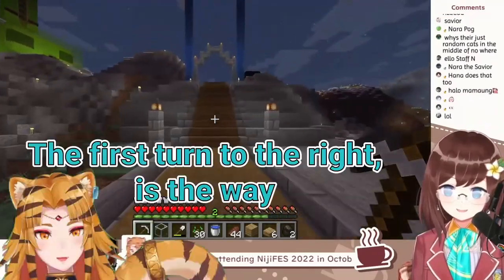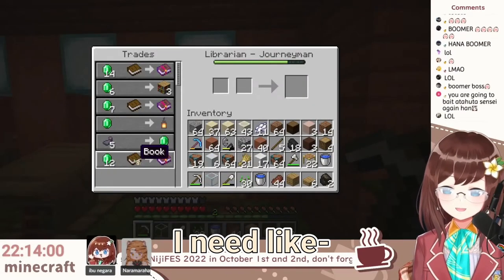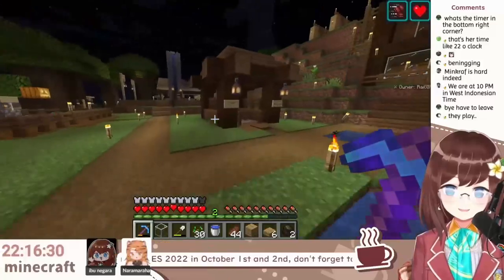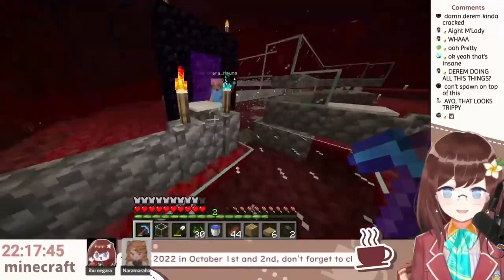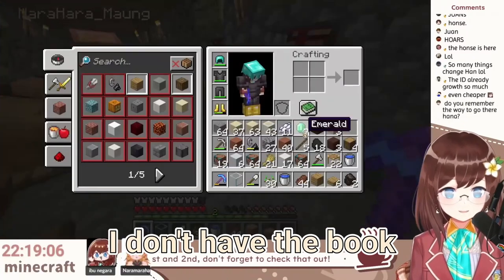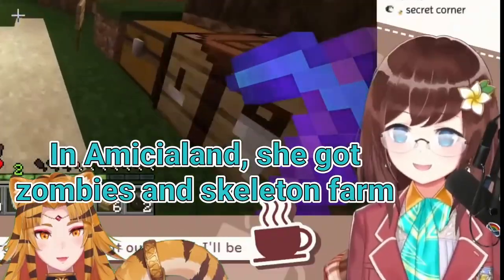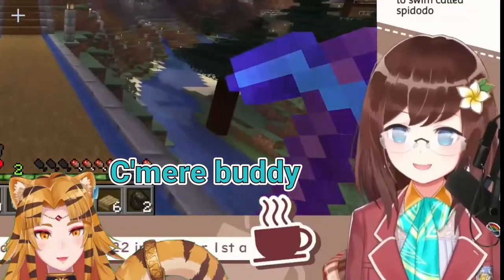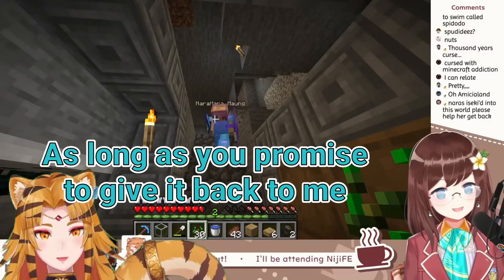[Eng Sub] Hana and Trading Hall Adventure『NIJISANJI』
If there is any mistake in the translation or video itself, please feel free to tell me

Fan server for Nijisanji Indonesia and other VTubers. We also accepting EN/JP members, too.